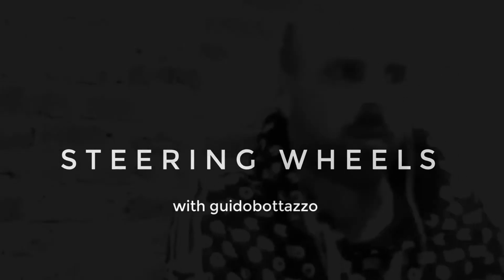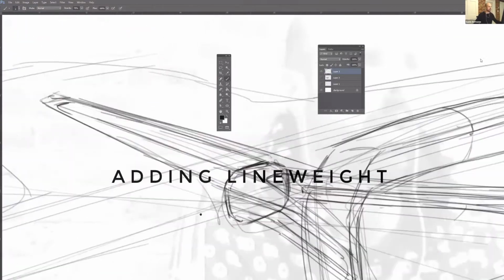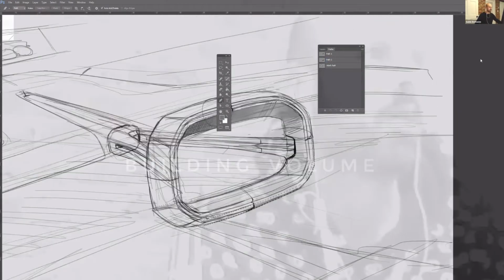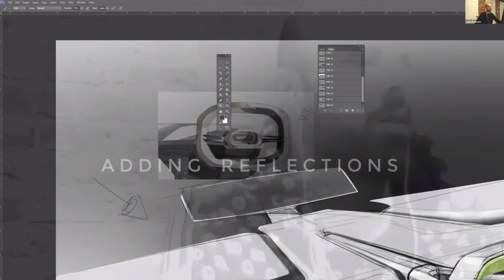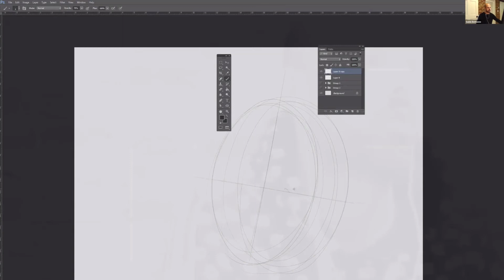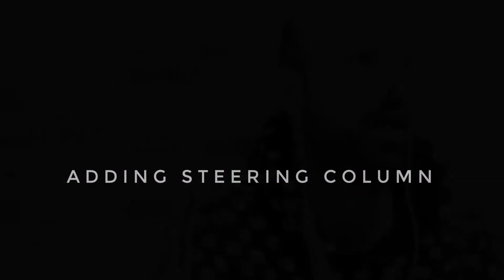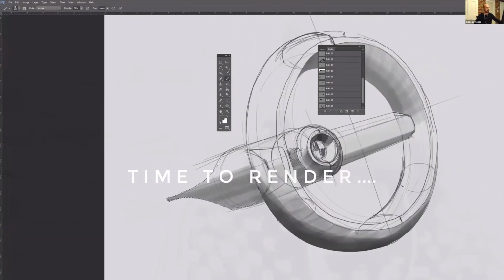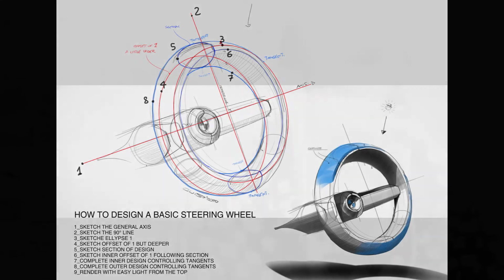HOW TO DRAW A BASIC STEERING WHEEL